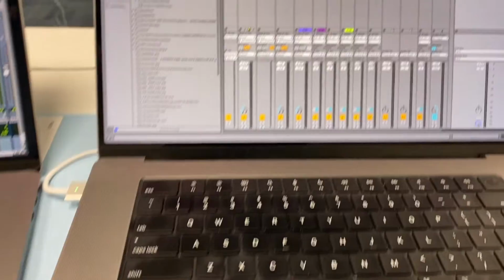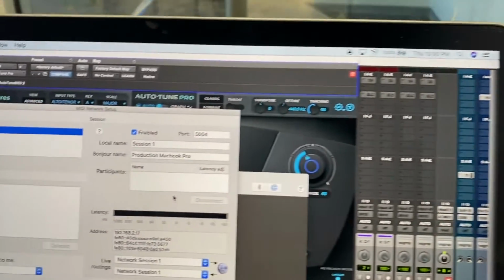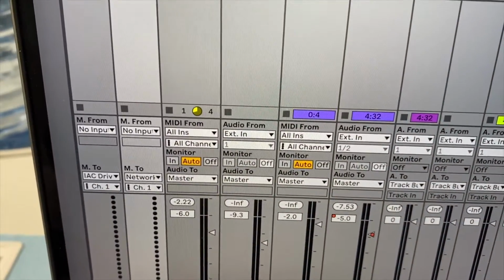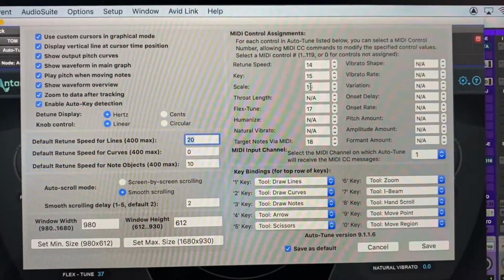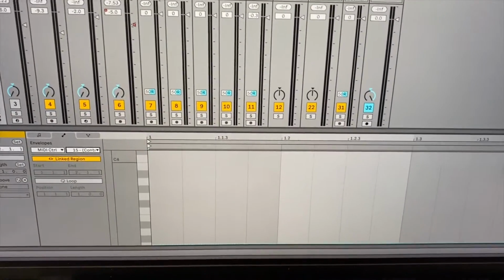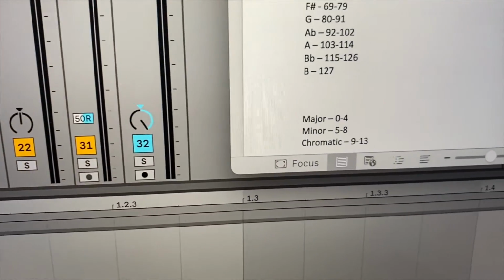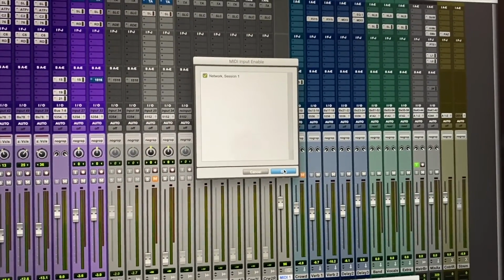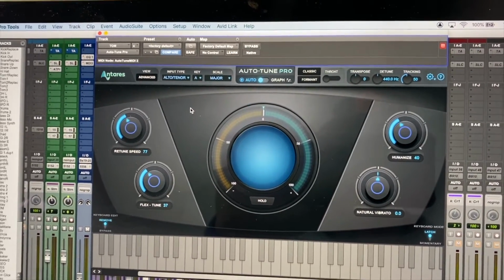Control Autotune Key Change Inside Protools using Midi from Ableton Live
In this video im going to teach you how to send Midi messages out of Ableton Live over a wireless network to control the key of Autotune inside protools.  this is a great way to make sure Auto tune is alway in the right key when you're live streaming.